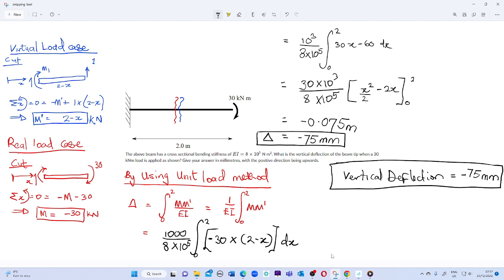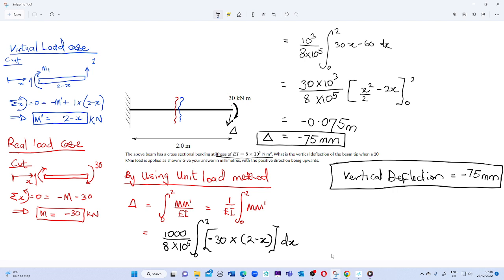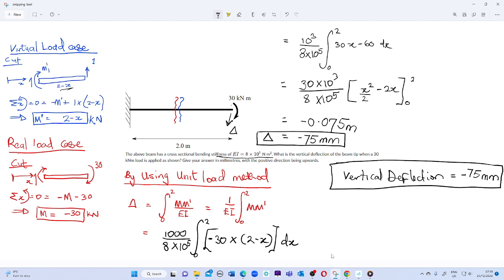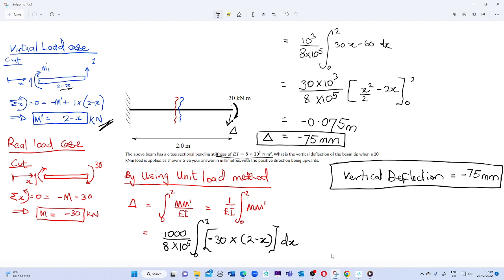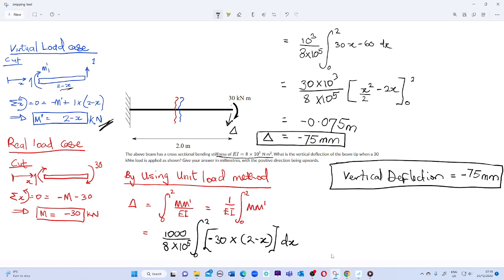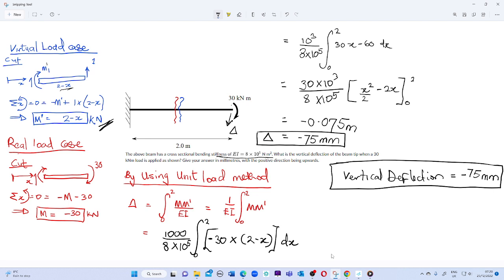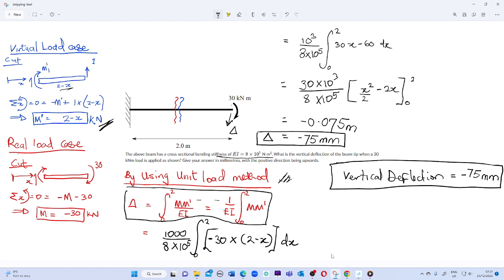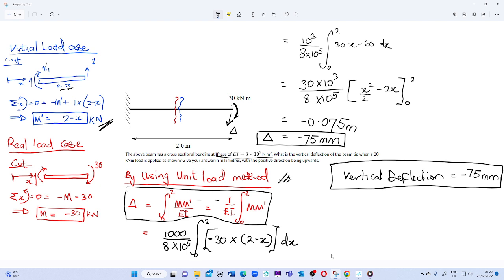How to calculate the Vertical Displacement on a Cantilever Beam using Real and Virtual load cases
How to calculate the vertical displacement on a cantilever beam subjected to moment at tip using real and virtual load cases while sectioning the beam with cut in the middle